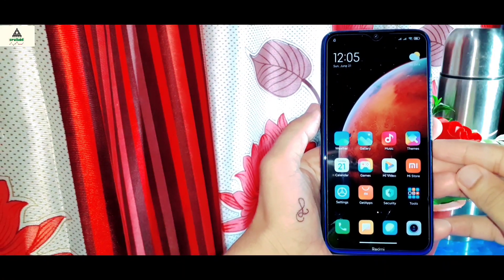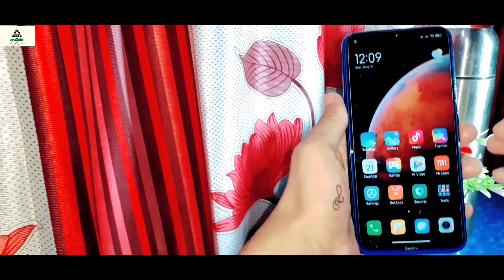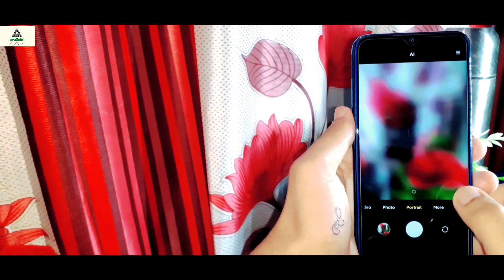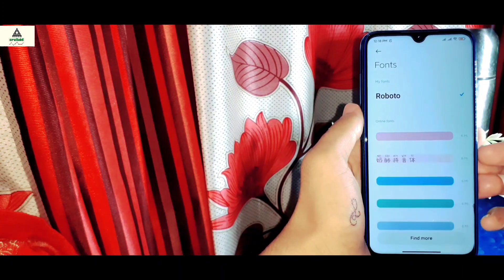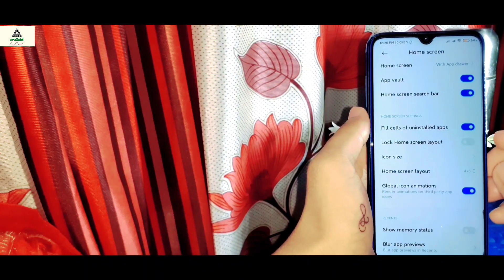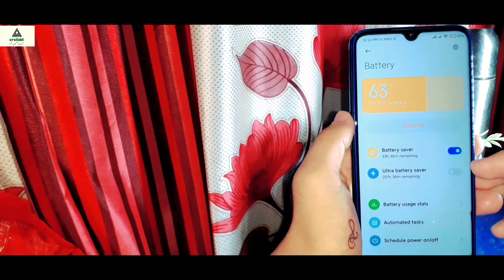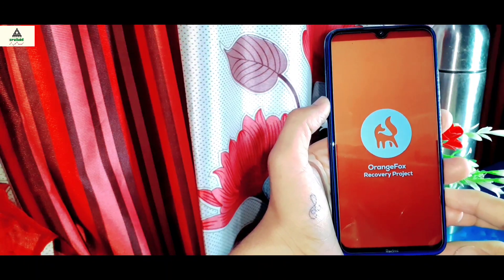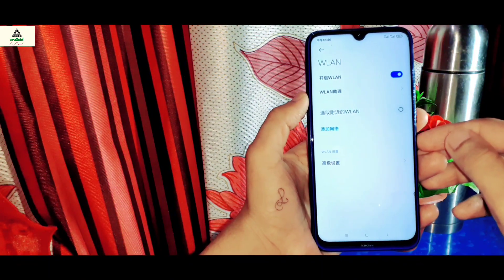[Android 10] Latest MIUI 12 Official ROM Redmi Note 8 || Review + Install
Welcome to Craxoid. Today in this video I will review the official MIUI12 ROM for Xiaomi Redmi Note 8. This is the first Chinese beta ROM made officially for Redmi Note 8 device which is stable and it is based on latest android 10. In this video i have shown the features of this MIUI 12 ROM and also shown the full installation process of this ROM.